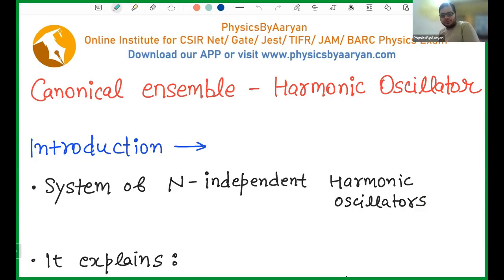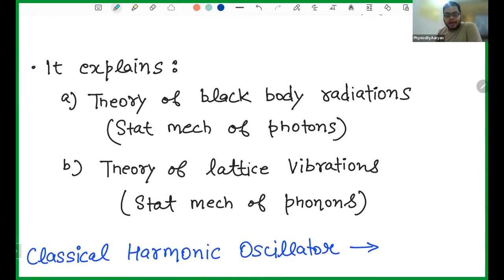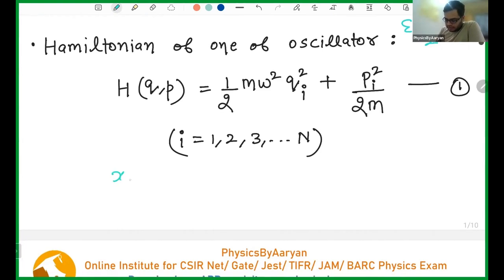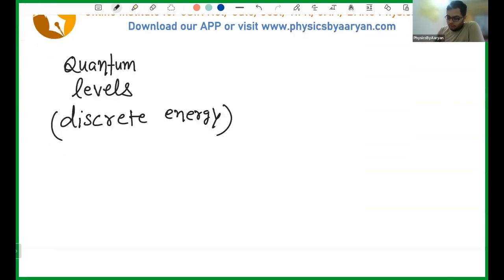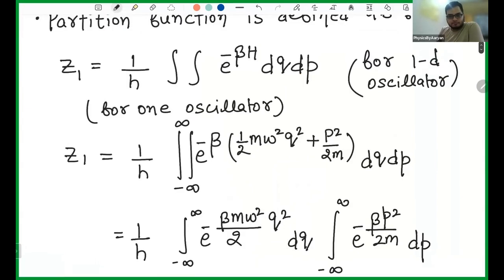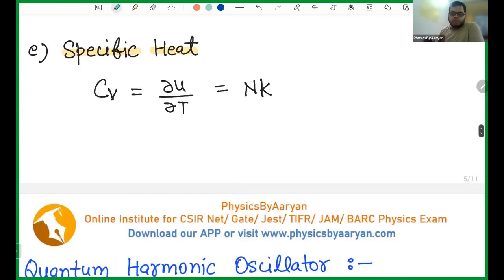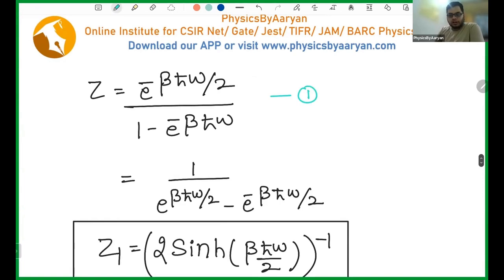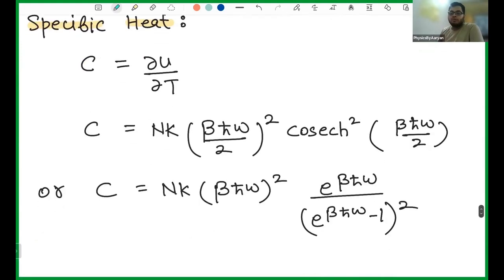Jest and CSIR Net Live Class-8 | Canonical Ensemble 2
🚀 NEW LAUNCH: “All on One Physics” Course by PhysicsByAaryan
One Course for ALL Your Physics Exams!

🎯 Exams Covered:
1️⃣ IIT JAM + CUET
2️⃣ JEST + TIFR
3️⃣ GATE + CSIR NET

📚 Course Highlights:
✅ Video lectures for all topics
✅ Subject-wise & topic-wise lectures by Aaryan Sir
✅ Covers full syllabus — from IIT JAM basics to CSIR NET Part C advanced
✅ Lectures in English only
✅ 250+ hours of detailed classes
✅ 80 topic-wise assignments with detailed solutions
✅ 35+ full mock tests
✅ Topic-wise PYQs (JAM + JEST + NET + GATE) with over 6000 solved questions
✅ Lifetime validity

Pay in 2 easy installments of ₹2250/-

🏆 Qualify all top physics exams with ONE POWERFUL COURSE!

👨‍🏫 About Aaryan Mehra Sir:

IIT JAM AIR 152

JEST AIR 87

CSIR NET JRF Qualified

MSc Physics – IIT Delhi

PhD – IISc